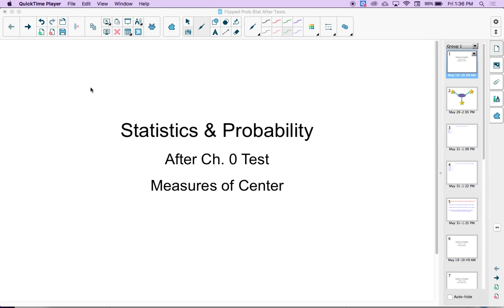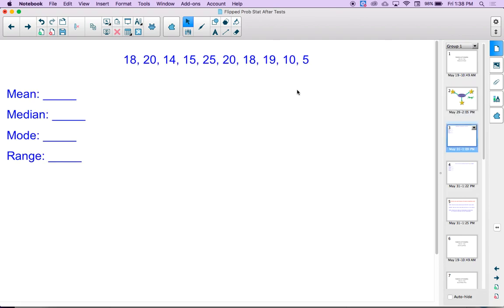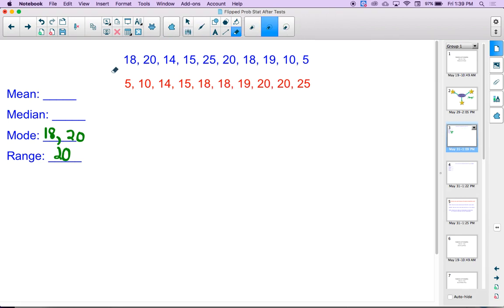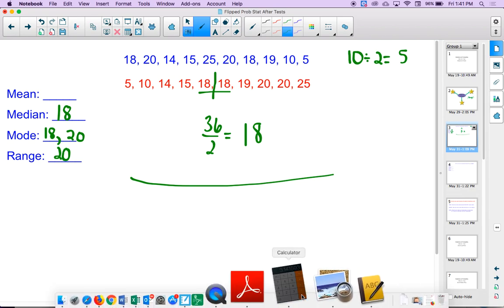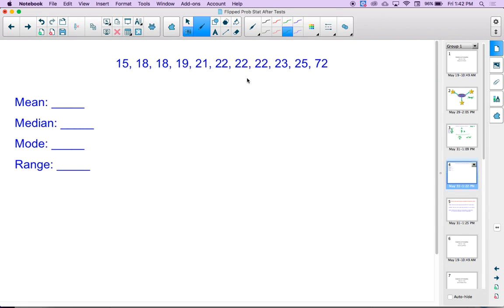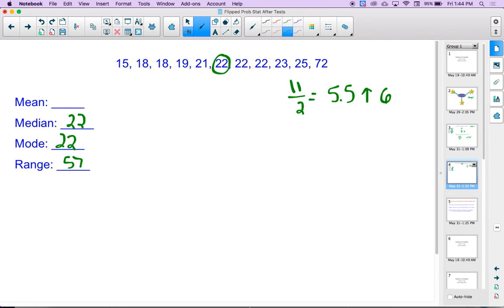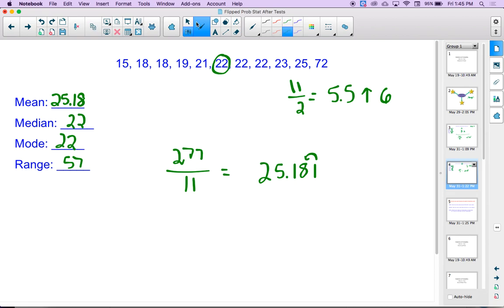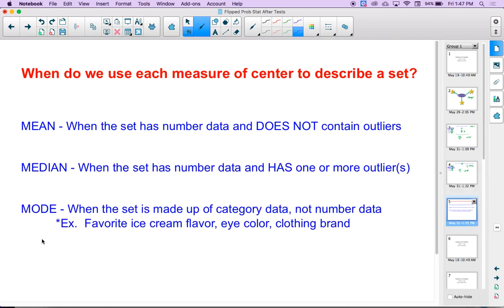After Ch. 0 (Measures of Center)